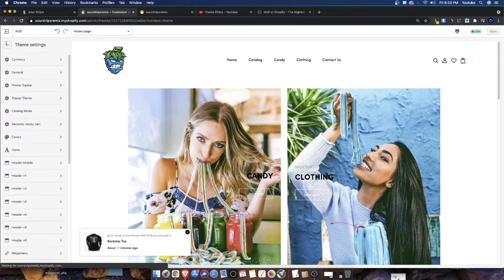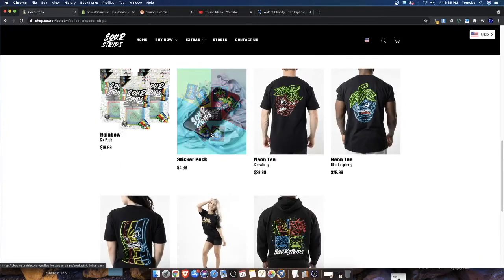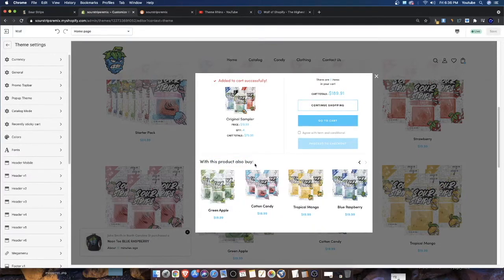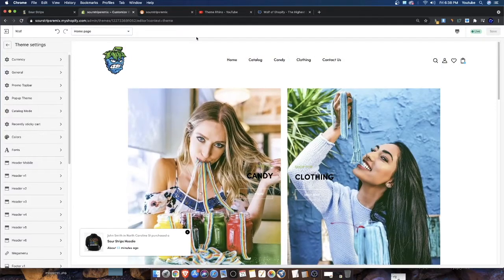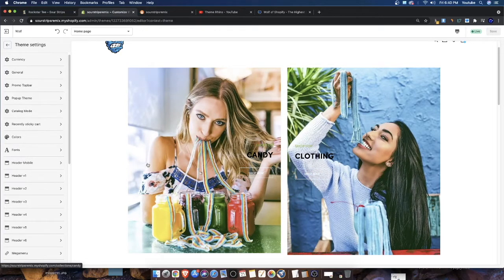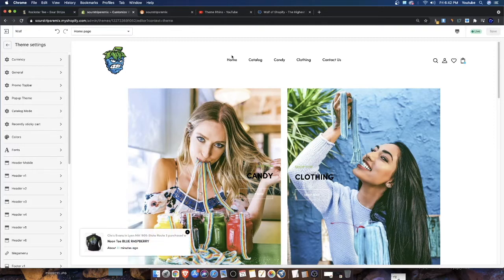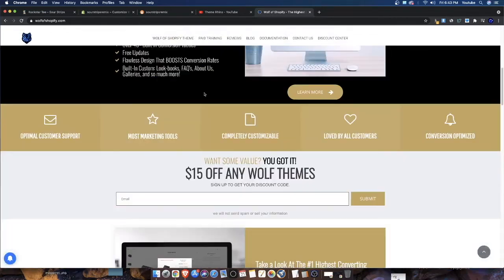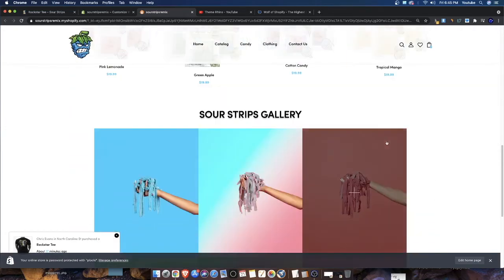Multi Million Dollar Shopify Store Build (Episode #3)